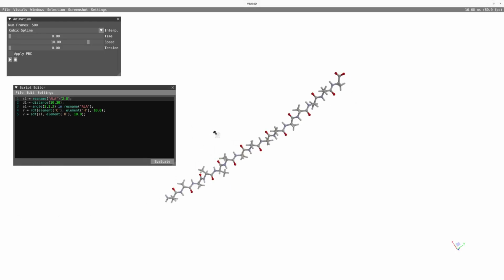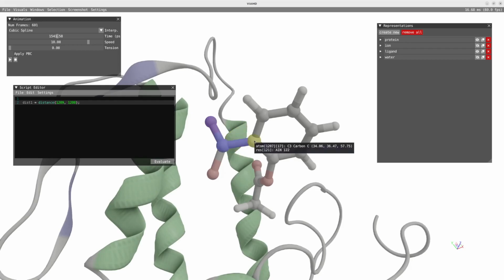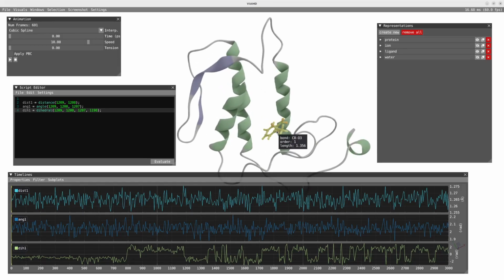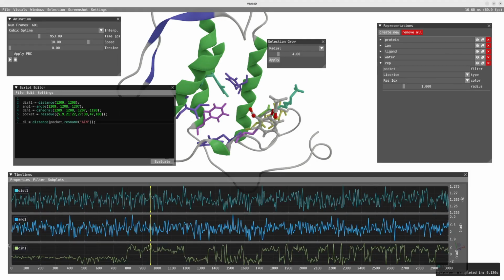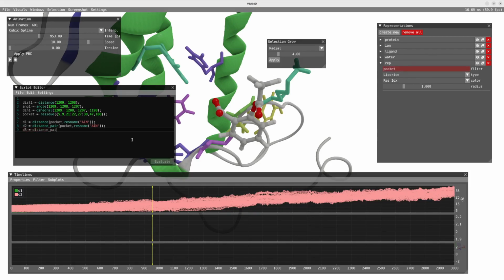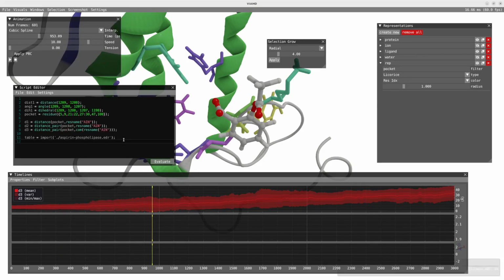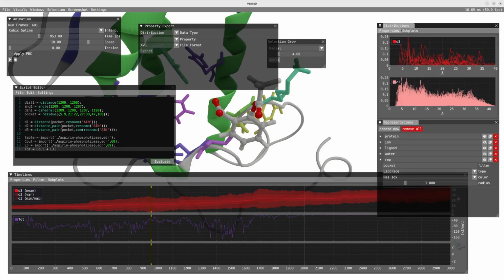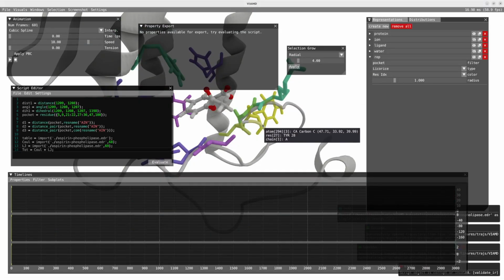VIAMD - Properties, Selection, Import/Export and Workspace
VIAMD is a tool for Visual Interactive Analysis of Molecular Dynamics.

In this video we are going to see how to calculate properties, how to make a selection and use this selection to derive a new property. We will then see how to import and export data. And finally how to save everything in a workspace file.

Supported file formats for script import:
• edr - Gromacs Energy (binary)
• xvg - Grace Tabular (ASCII)
• csv - Comma Separated Values (ASCII)

Supported file formats for script export:
• cube - Cube file, volume + structure (ASCII)

If you use VIAMD in your research, please cite: "VIAMD: a Software for Visual Interactive Analysis of Molecular Dynamics", Robin Skånberg, Ingrid Hotz, Anders Ynnerman, and Mathieu Linares, J. Chem. Inf. Model. 2023, 63, 23, 7382–7391.